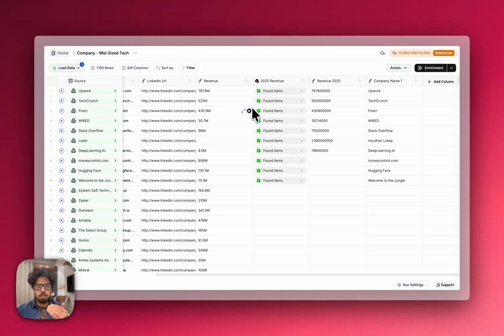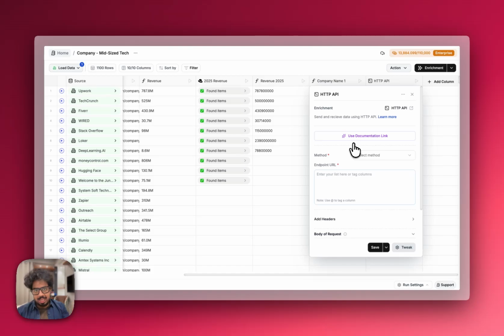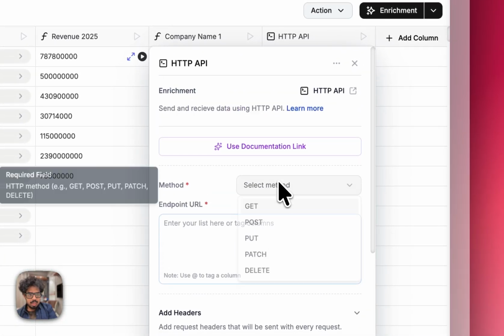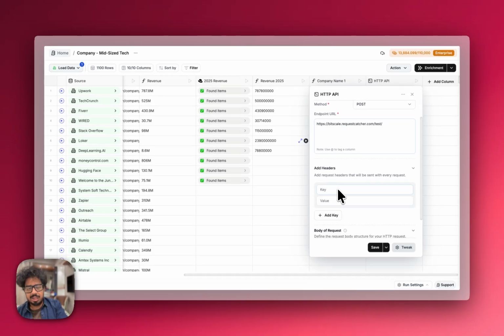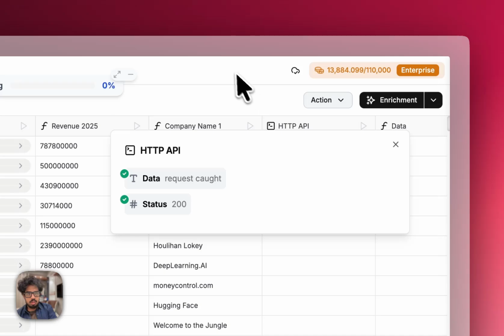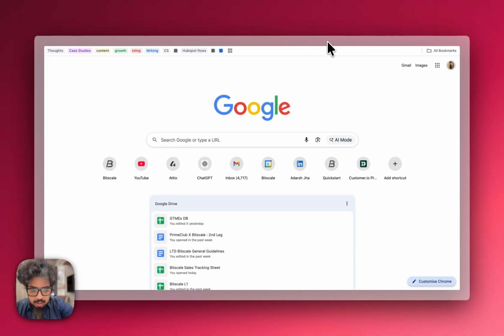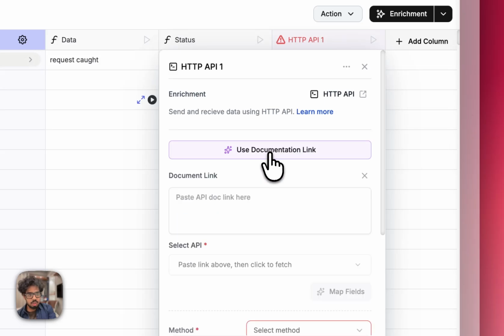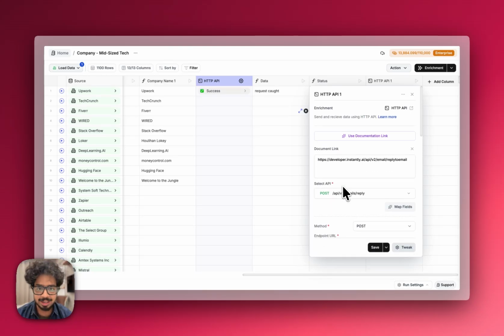HTTP API Integration | Connect External Apps | GTM Automation